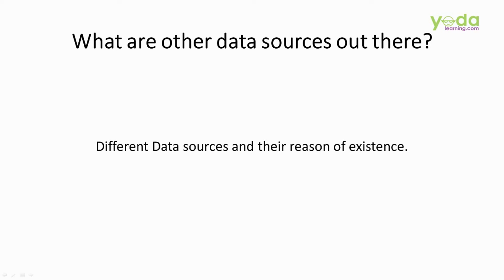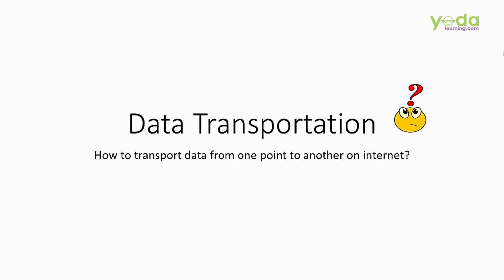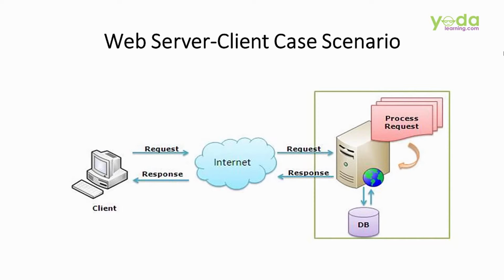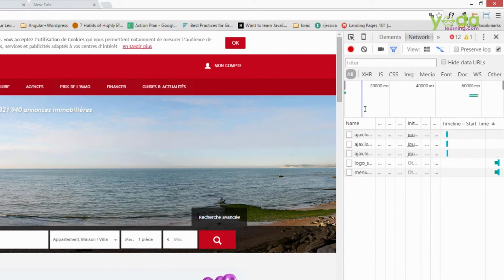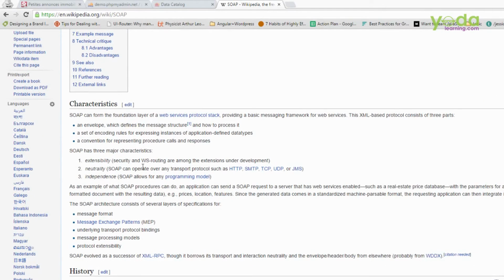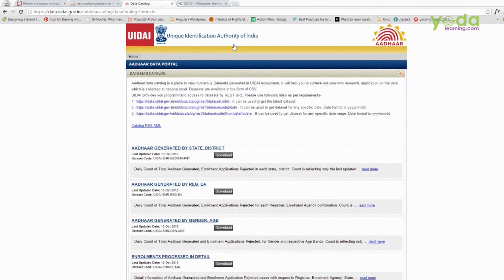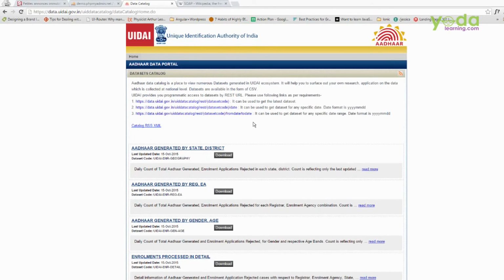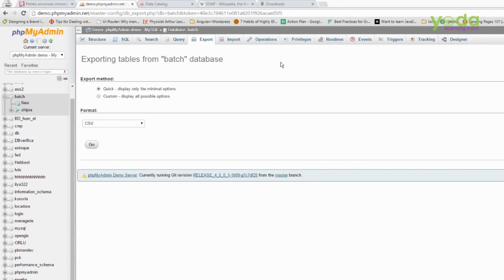Different types of data sources you can use for Data Analysis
This video part of our online course Become a Data Analyst, it helps to understand the types of data source available and which one to select.

Our course doesn’t only seek to teach you about data analysis but also helps you learn how to apply it in real-life situations. Apart from detailed programs on learning the basics of Python and the art of data analysis using Python, the course provides you with five projects that are real-life case studies.